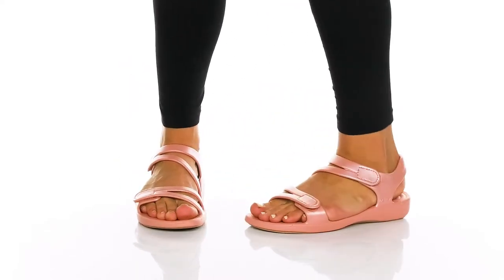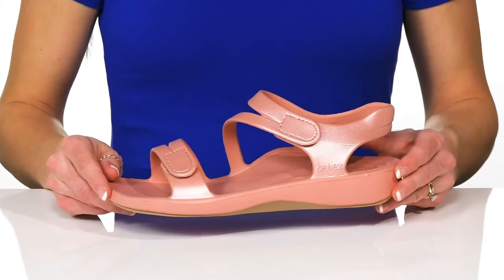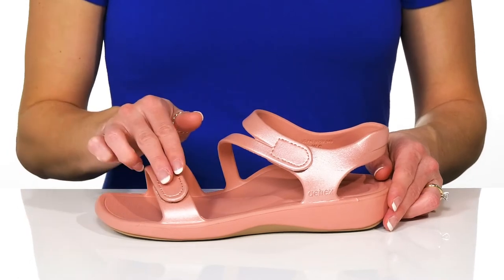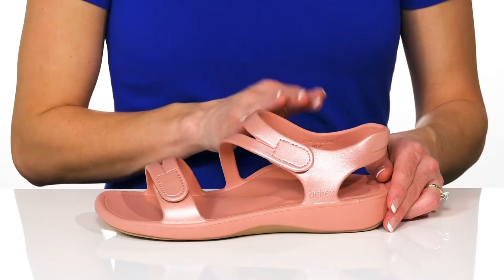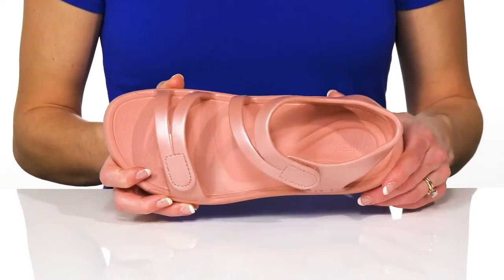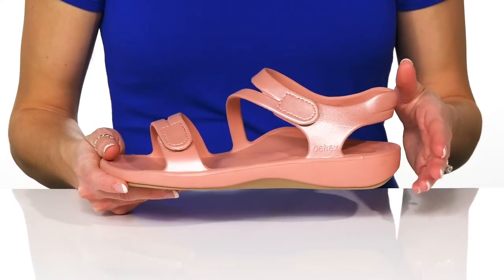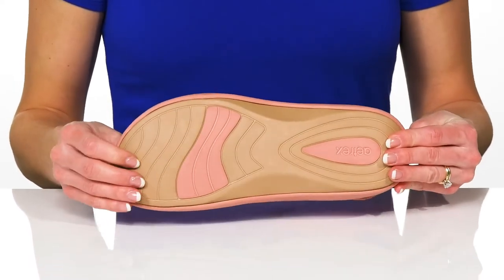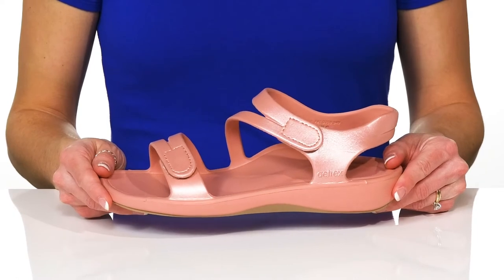Aetrex Jillian Sport SKU: 9676651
Lightweight and water-friendly, the aetrex&reg; Jillian Sport sandals offer cushioning and shock absorption enhancing support and comfort.
Aetrex&reg; arch placement may feel a bit further back, this position is proven to help relieve heel/arch pain &amp; plantar fasciitis. This arch placement is backed by research, Dr. recommended and customer approved.
Hook-and-loop closure.
Lightweight UltraSKY&trade; injected EVA foam midsole delivers increased cushioning and shock absorption for durable, long-lasting comfort.
Arch support offers stability and enhances feet alignment.
Support pod and contoured rearfoot relieves pressure.
Round toe.
Synthetic outsole.
Imported.